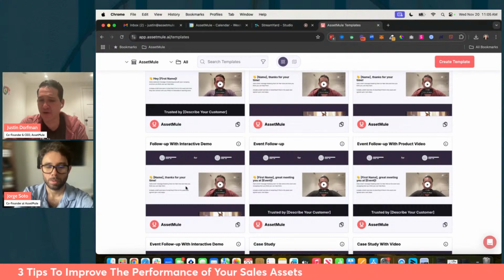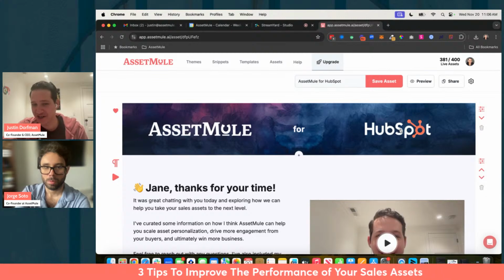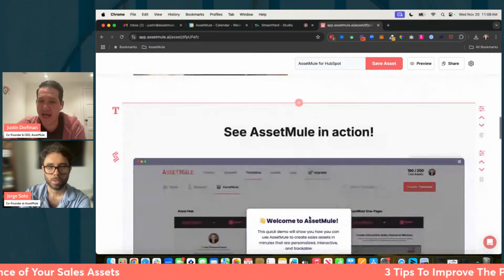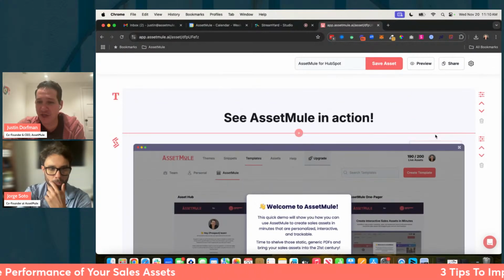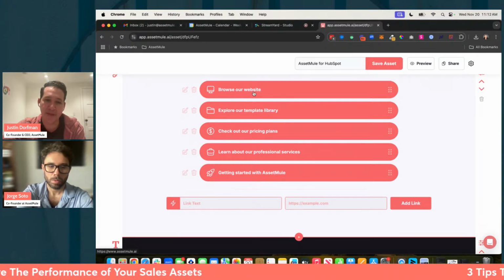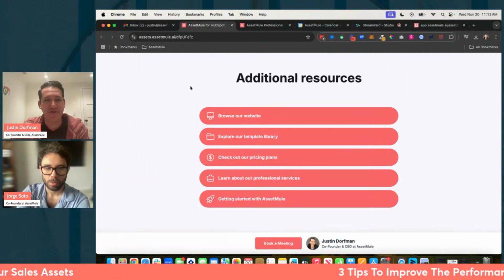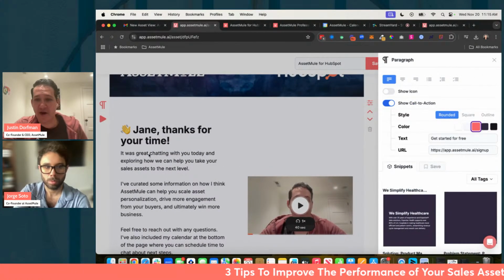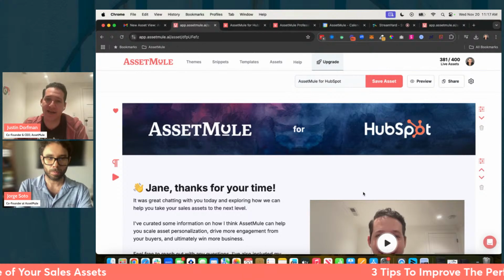3 Tips To Improve The Performance of Your Sales Assets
3 Tips To Improve The Performance of Your Sales Assets